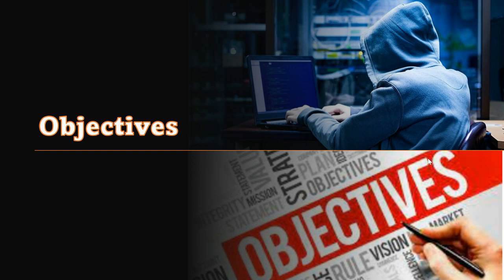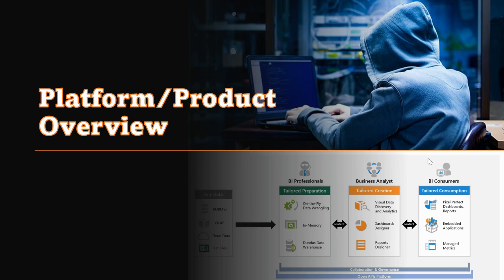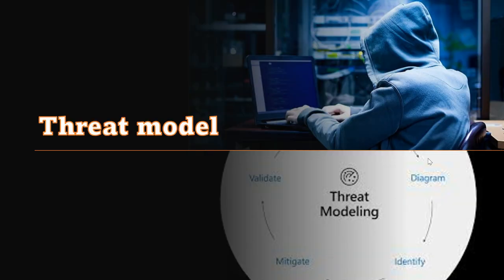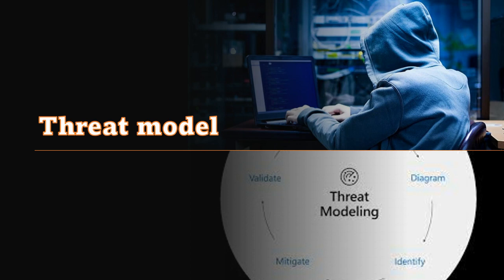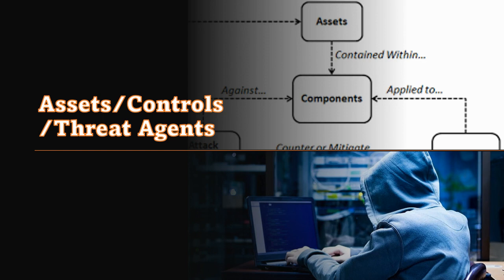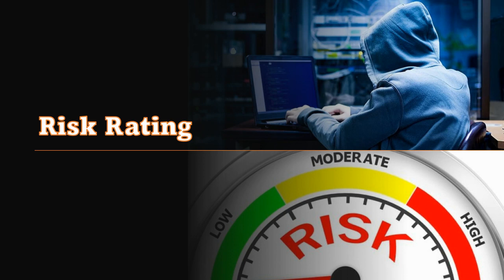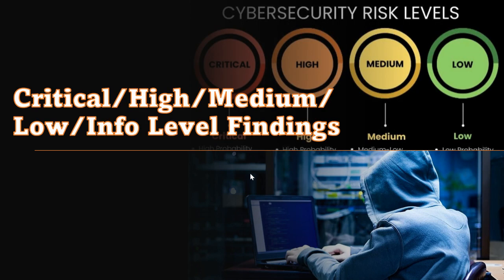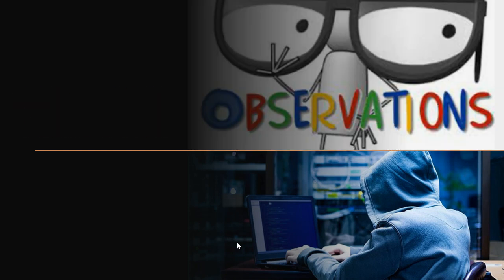Security Assessment/Auditing | Security Assessment Planning & Testing | Threat Model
This video provides the complete overview on product/platform security assessment

security auditing
security audit in cyber security
security audit report format
security assessment
security assessment and testing
security assessment planning
security assessment and planning
security assessment report
security assessment plan
cyber security assessment
cyber security audit
STRIDE Threat Model
Risk Rating
Security Assessment Planning & Testing